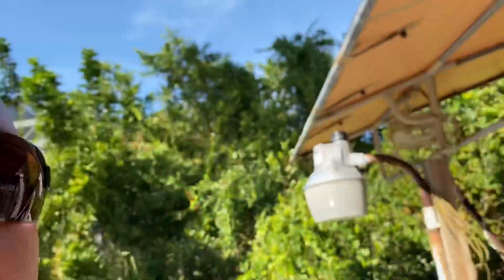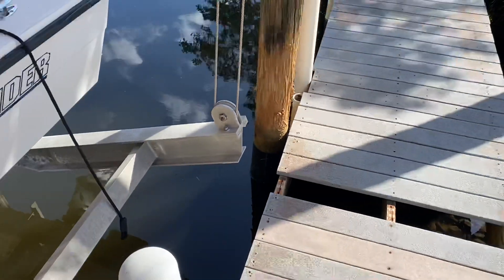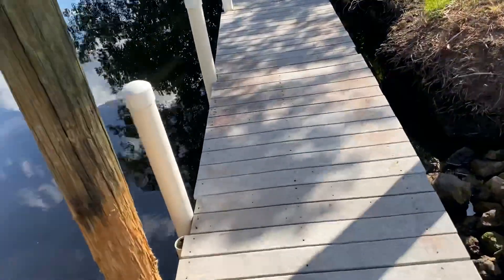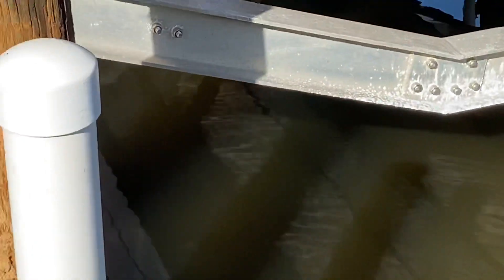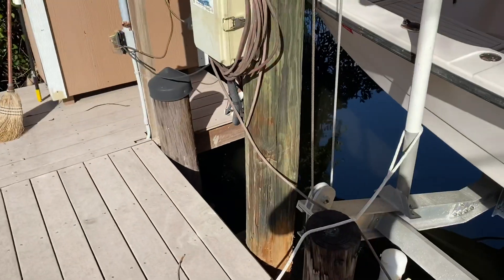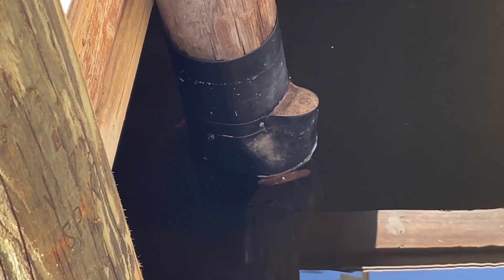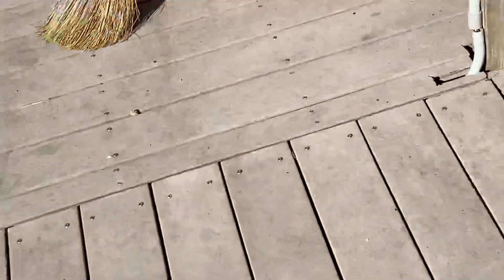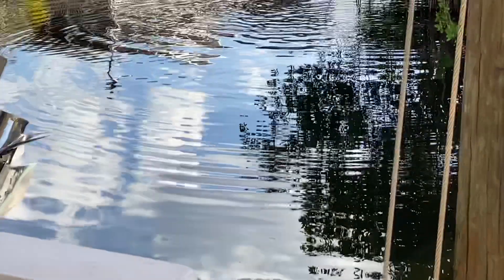November 24, 2019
Ship worms and how to restore you dock pilings and save your dock.